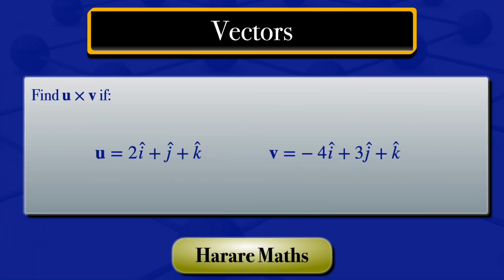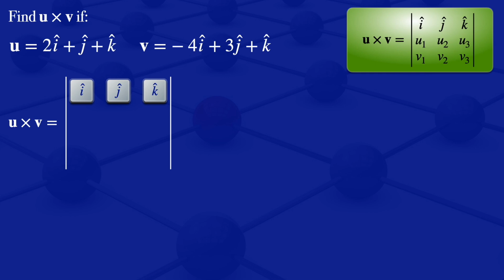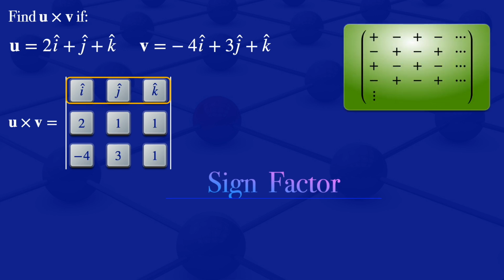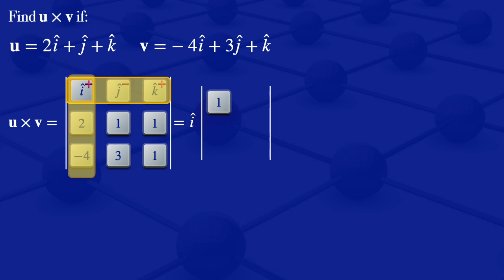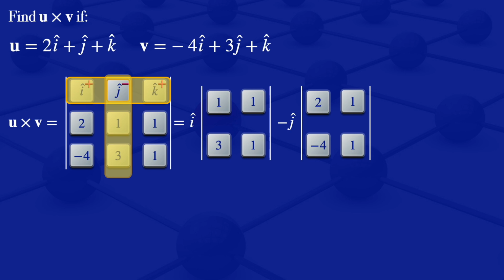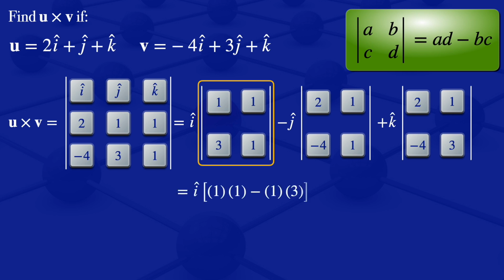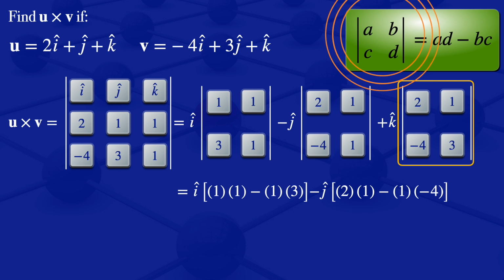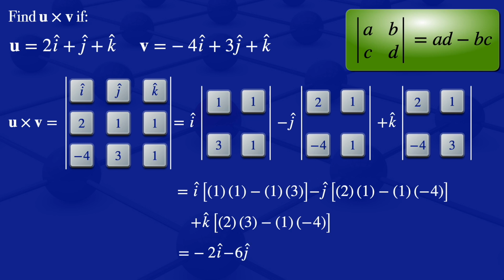Vectors | Cross Product